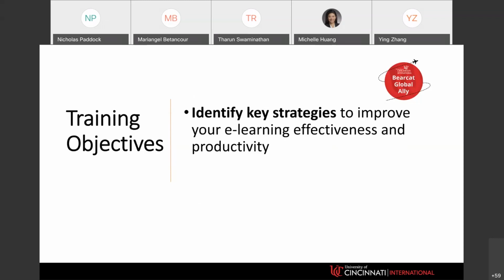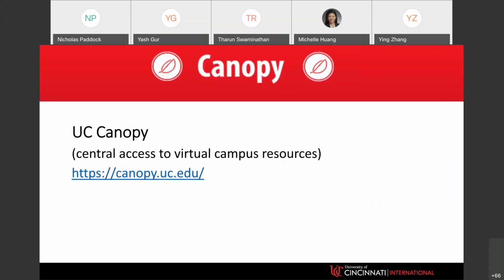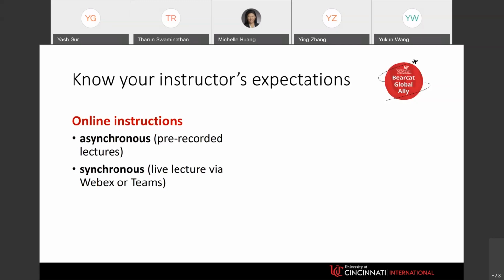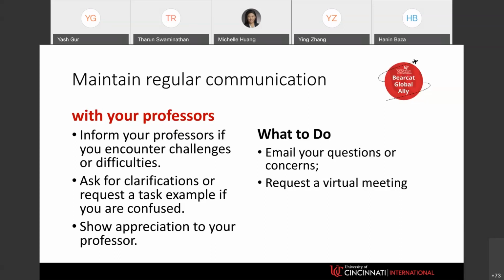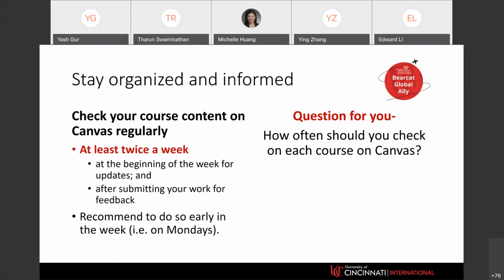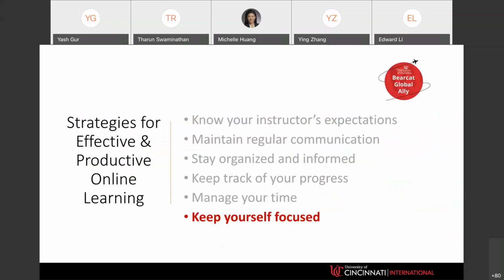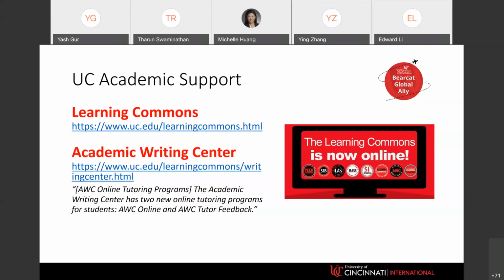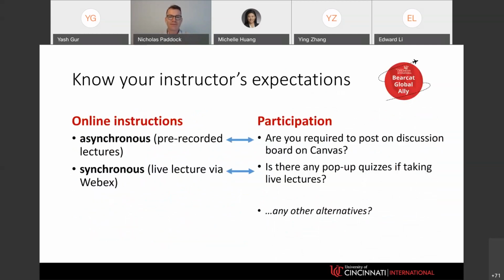Online Learning at the University of Cincinnati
Learn how to take online classes at UC, shares best practices and resources, and answer attending student questions from UC International Services.